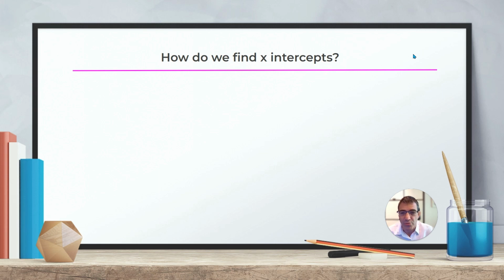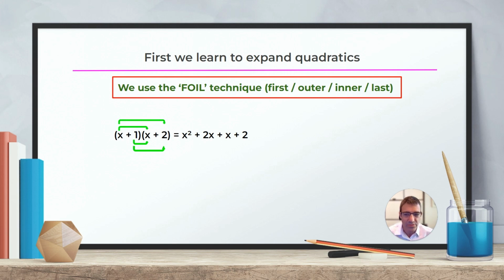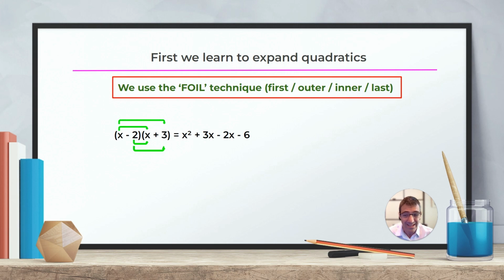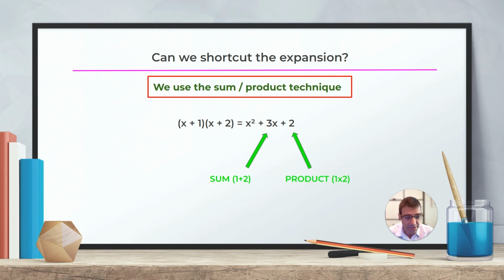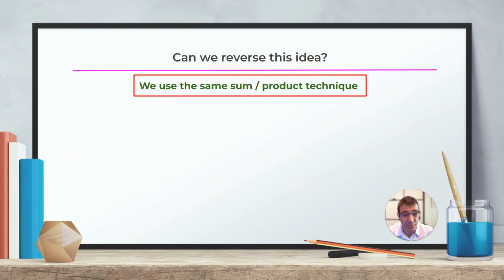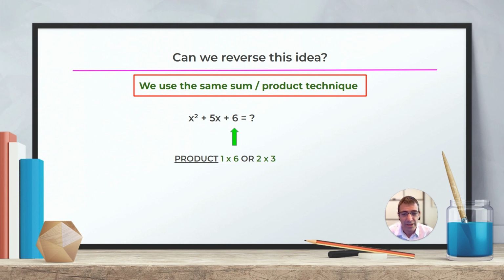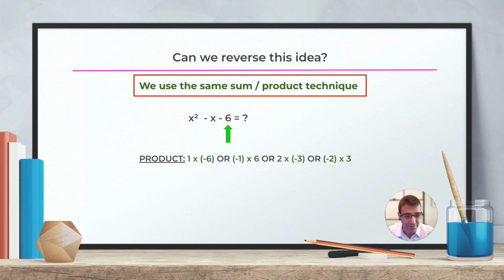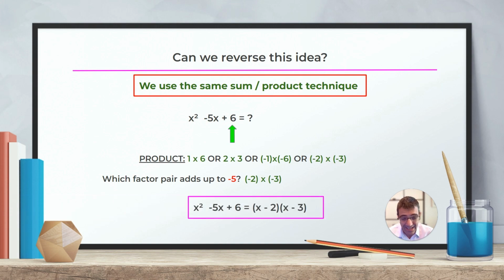HOW TO FACTORIZE QUADRATICS | QUADRATICS REVEALED | PART 1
Welcome to our Quadratic Equation Series ✅

This Video explains how we can Factorize Quadratic expressions 🆗

Before we learn to Factorize we need to learn how to Expand using 'FOIL', then we can shortcut the technique. This will help you find the 'x-intercepts'.

In this video you'll find:
🟡 What the 'FOIL' expansion looks like
🟠 How we can shortcut the FOIL expansion
🔵 How we reverse that process to get to a factored form

Chapters:
0:00 Intro
0:10 The x-intercepts
1:03 FOIL for expansions
4:20 Shortcut for FOIL
6:08 Reversing the SUM/PRODUCT technique